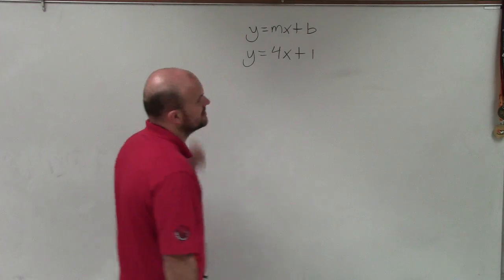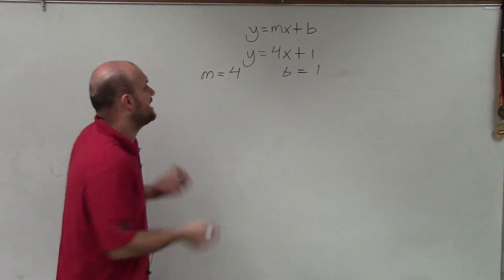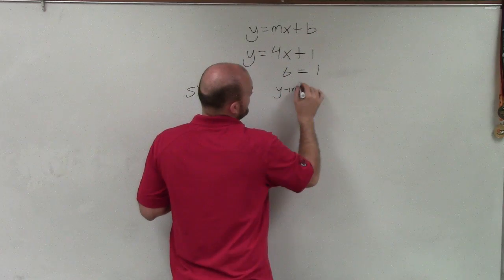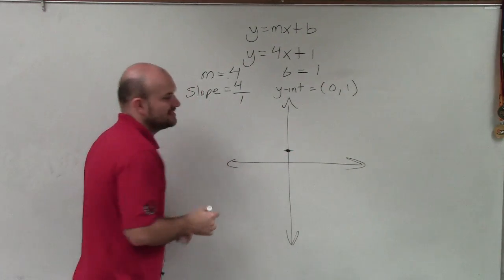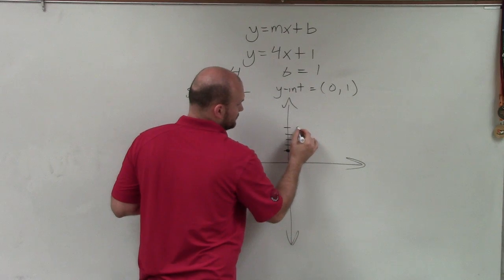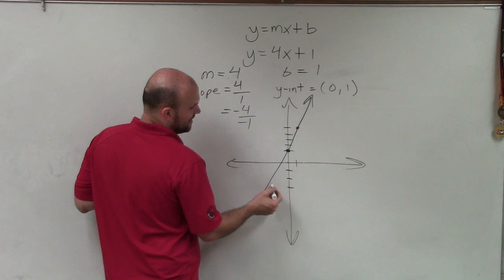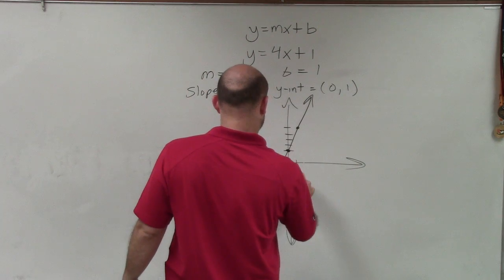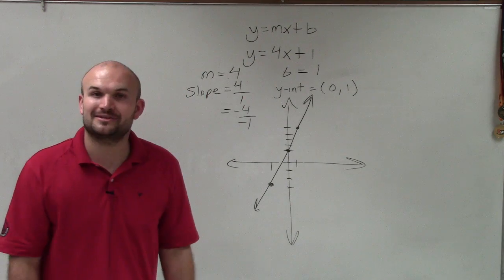Learn how to graph an equation in slope intercept form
👉 Learn how to graph linear equations written in slope intercept form. When given a linear equation in slope intercept form, (i.e. in the form y = mx + c, where m is the slope and c is the y-intercept). We first plot the y-intercept and using the slope, we can determine the rise and the run of the required line and then be able to plot the next point from the y-intercept. We then draw a straight line passing through the two plotted points.